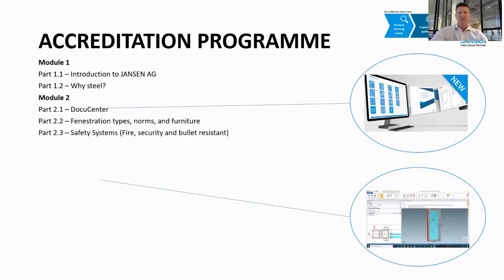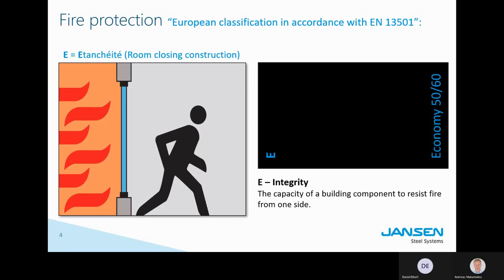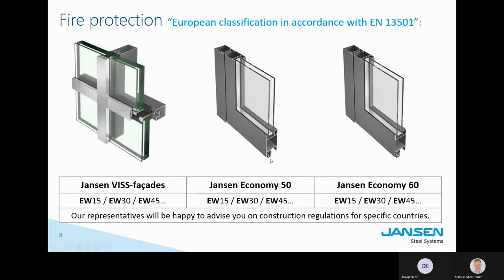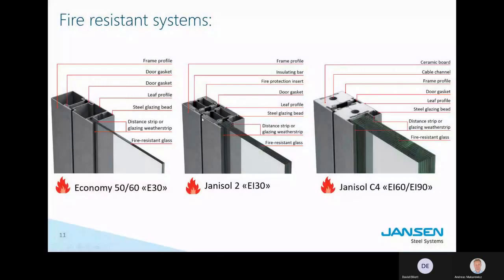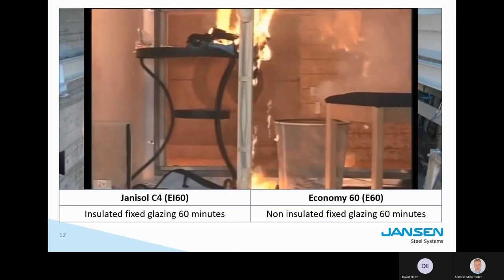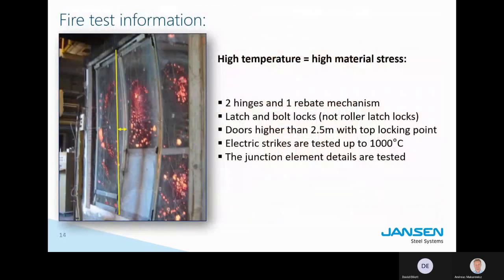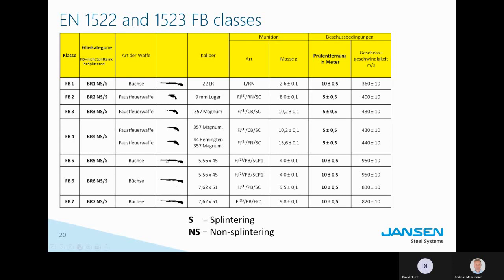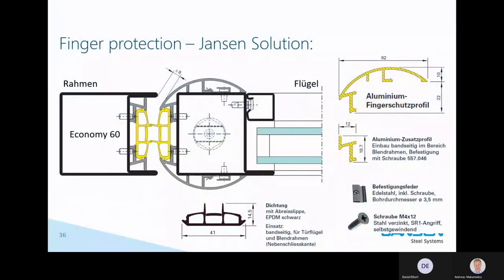2.3 - Safety Systems (fire, security & bullet)